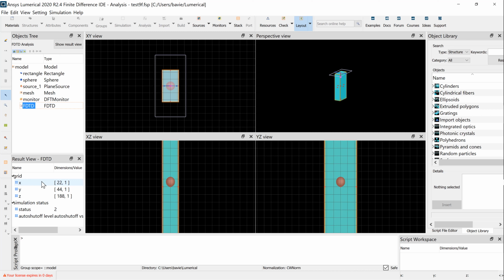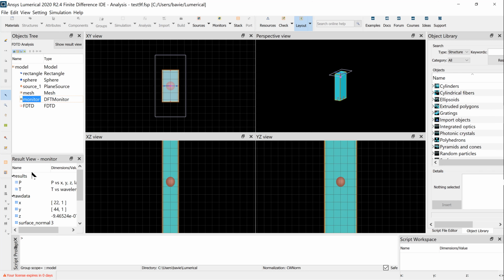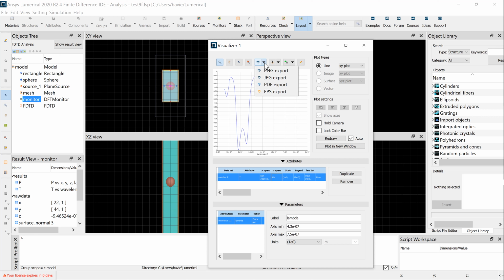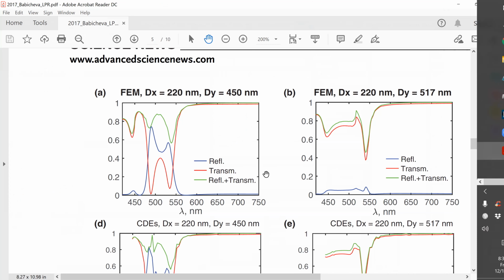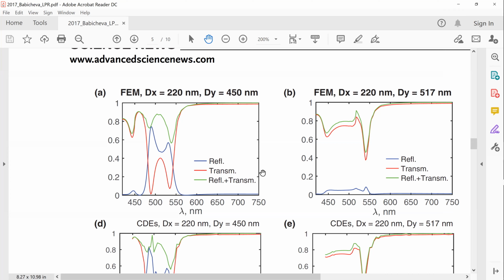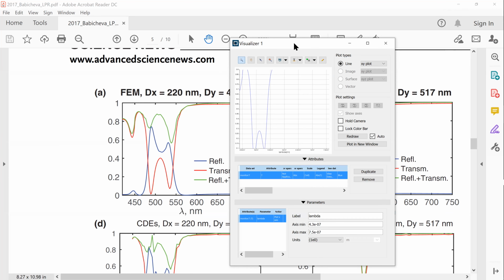UNM, Lumerical Tutorial, Part 10 out of 10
This part discusses analyzing results after the simulation has been completed.